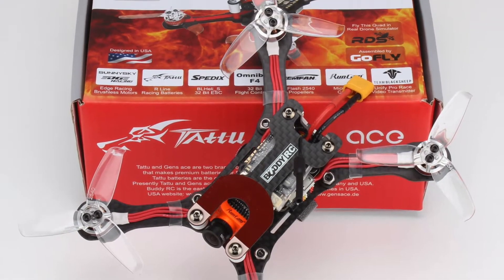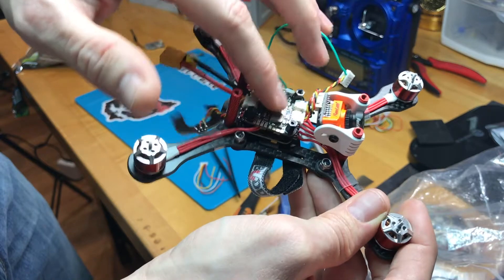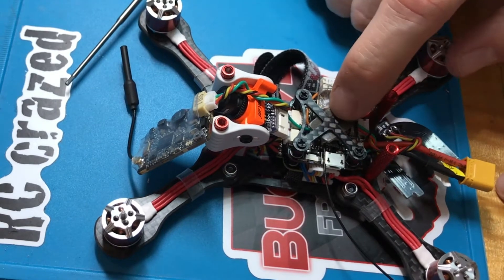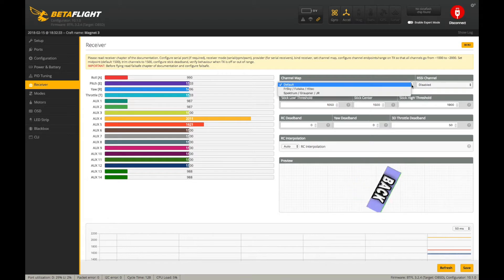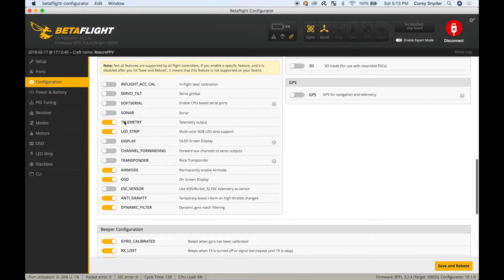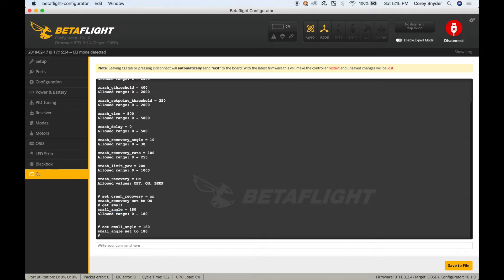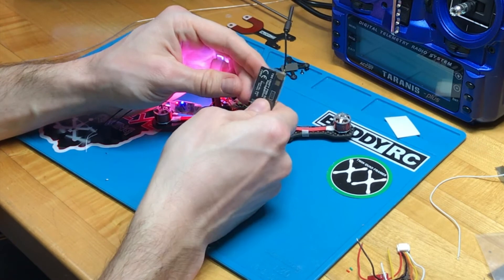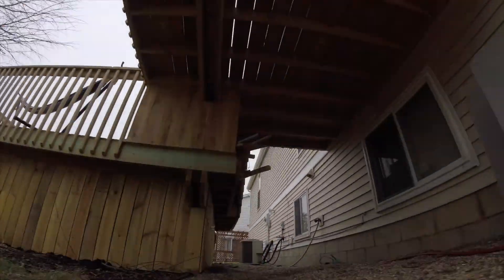2018 BuddyRC Magnet Stretch 3" Racing Quadcopter | Wiring & Configuration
In this video I cover wiring up the receiver and Betaflight configuration for the BuddyRC Magnet Stretch 3" Racing Quadcopter. By the end of this video your quad should be ready to fly.

0:50 - Taking it apart
2:26 - Where to solder receiver
3:51 - Smart Audio Wiring
4:19 - Receiver & VTX Positioning
5:17 - Betaflight Configuration
11:11 - Checking Video
12:01 - Unlocking the UnifyPro VTX
13:01 - Testing & Using Smart Audio
14:03 - Wrap-Up
14:32 - GroPro Flight Video